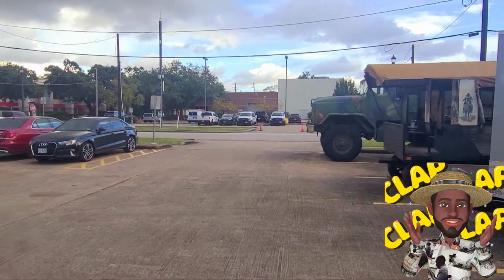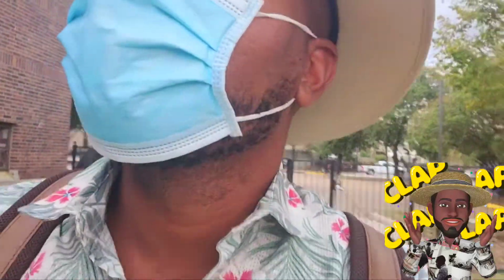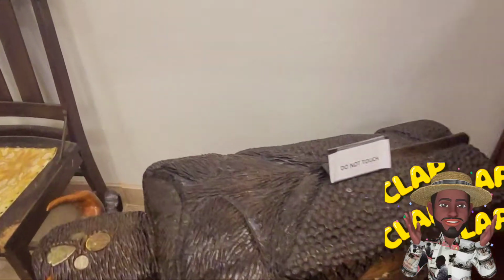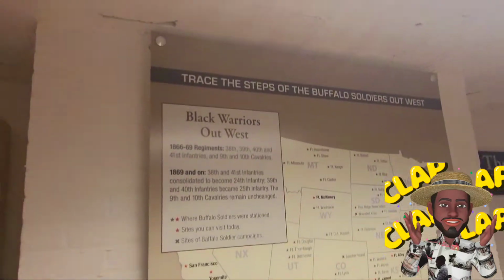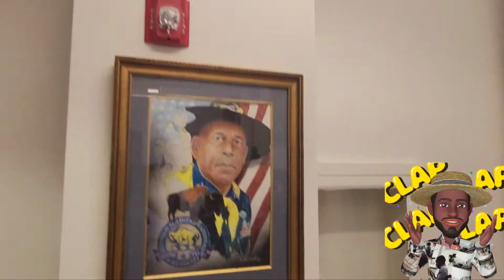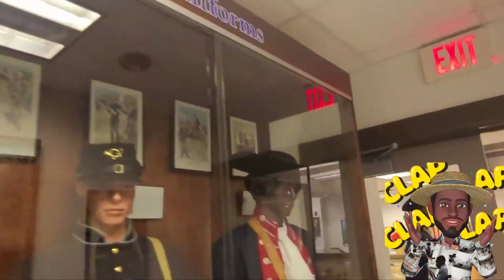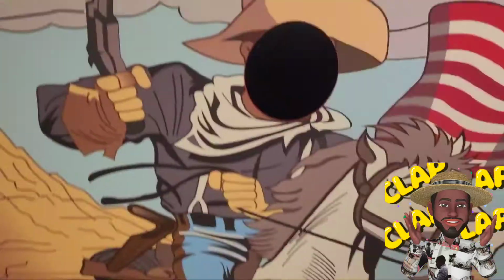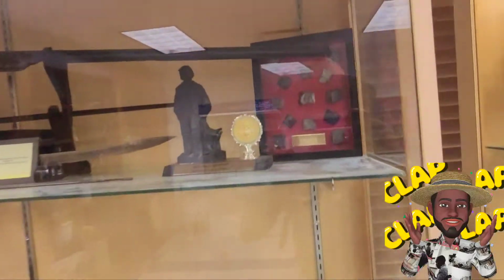Buffalo Soldiers National Museum LIVE Tour 🦬🎖🪖